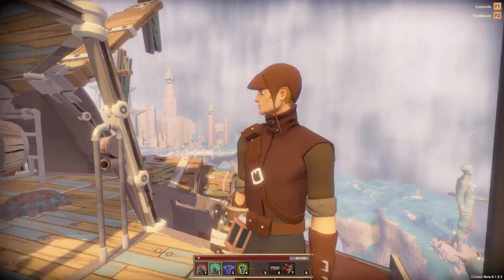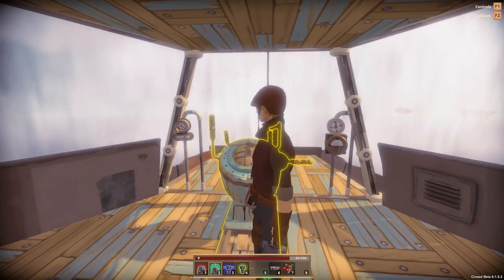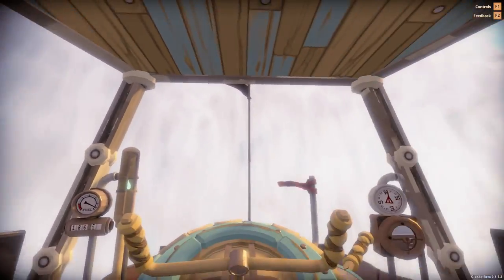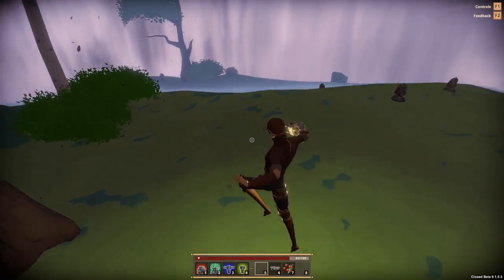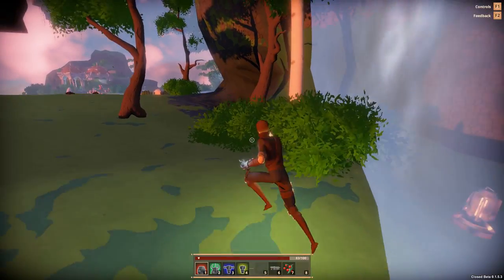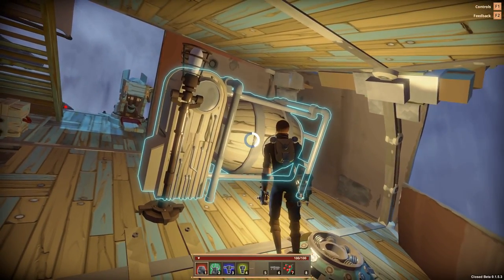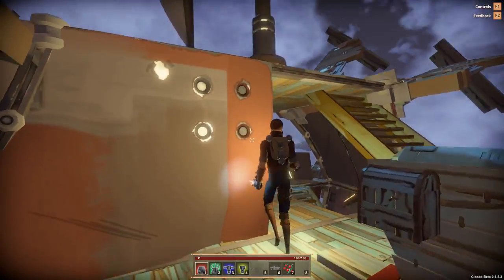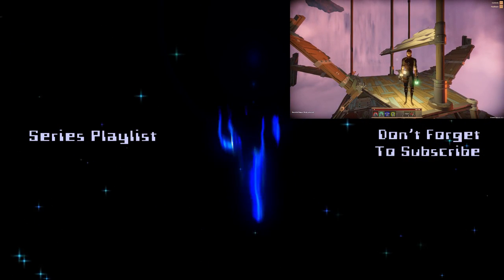Worlds Adrift 31: Gliding Through Paradise! Let's Play Closed Beta Gameplay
This is Worlds Adrift brought to us by Bossa Studios.  In this episode we pass through the wind wall of the next tier 3 zone adjacent to us.  From here there are a lot of new islands that look pretty amazing.  Let's check the first one out.. Don't forget our wings!

Worlds Adrift is an MMO unlike other MMOs where you play in an unscripted world with realistic physics and... Floating islands.  The game is based largely around exploration and discovery as the various islands have various ruins and wreckage to study and gain knowledge.  This knoweldge in turn allows you to craft better and better airships for which to travel these floating islands.  That's right.. Airships..  The crafting and harvesting is very intuitive as well with different tiers being available in different zones.

Now as normal for an MMO there are many other players running around these same islands also attempting to build airships and travel and explore.  Some may be friendly while others may straight up attack you and attempt to sieze what you own.  The game has a very beautiful art design and many schematics to learn as you play with each set of islands that belong in higher tiers being separated by walls of wind, storms, or even sand...